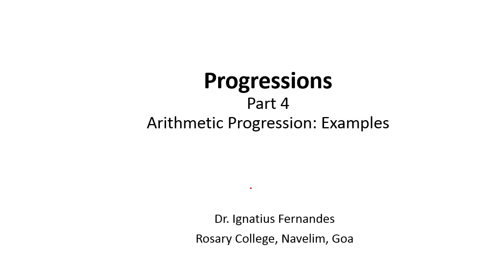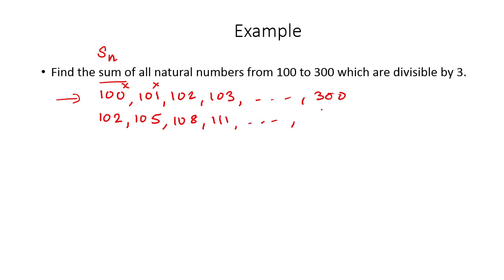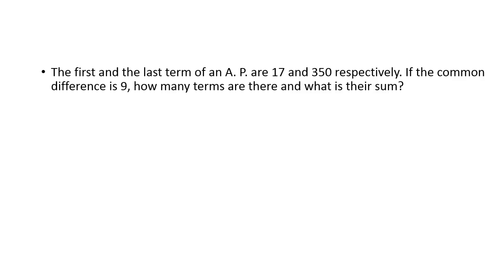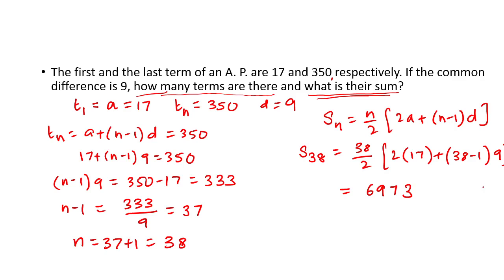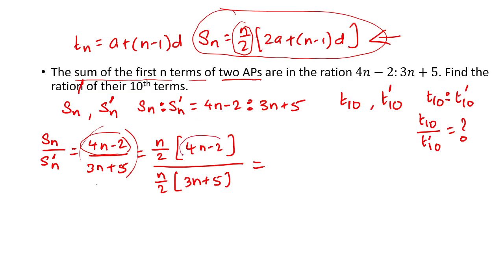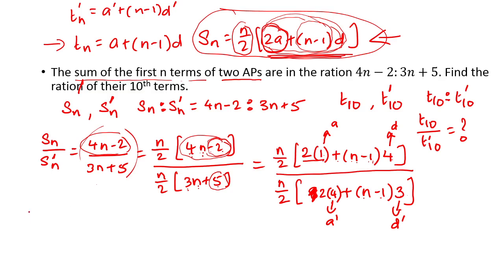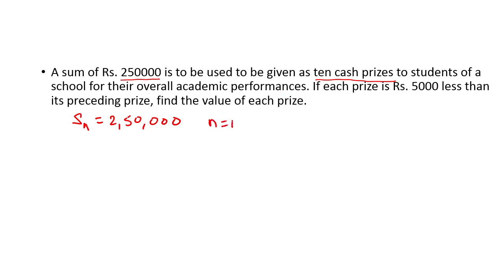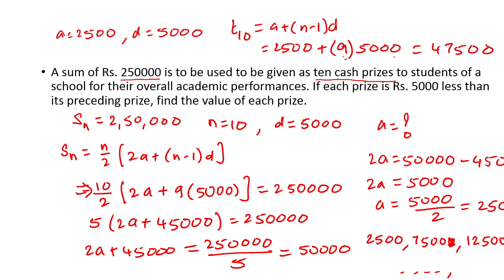Arithmetic Progression Part 4 Examples